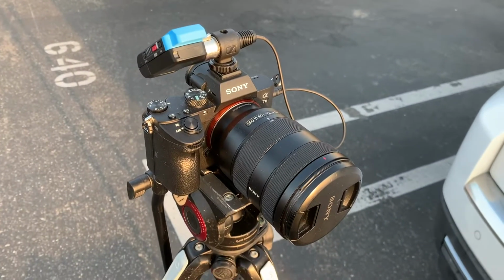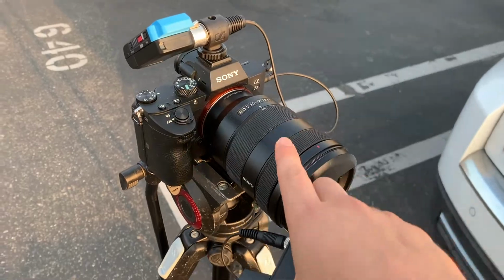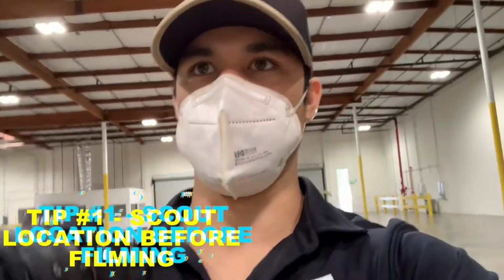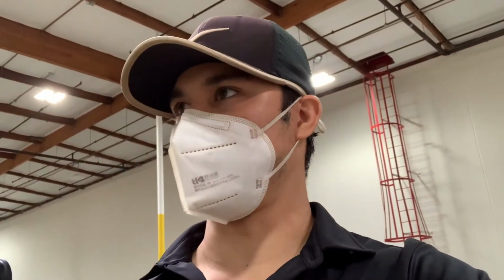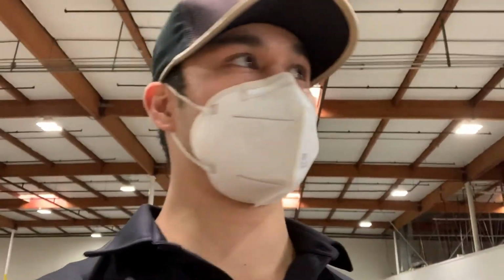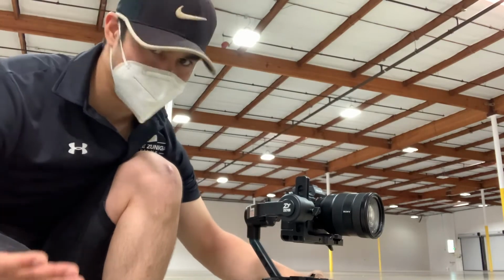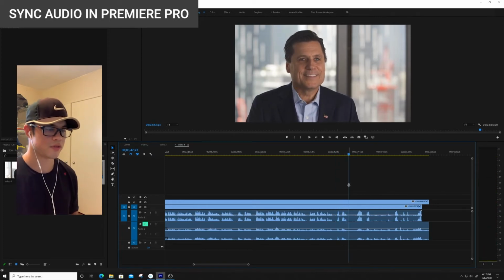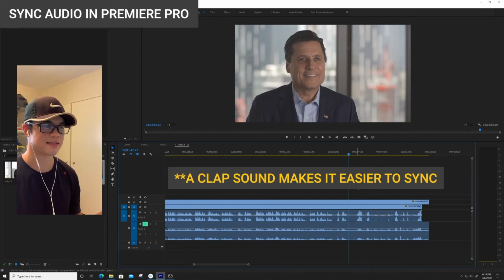DAY IN THE LIFE OF A FILMMAKER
Here is my day in the life as a filmmaker where I show you the behind the scenes of how I create promotional videos, how I shoot b roll, how I film interviews, and how to sync audio in Adobe Premiere Pro and how to overcome all the challenges in between. Enjoy!

Mike Zuniga Films is a video production company based in Southern California. This YouTube channel provides behind the scenes videos, tutorials, and interviews for fellow filmmakers on YouTube. He also hosts the "Mike Zuniga Films Podcast Series" on this channel as well in audio format. This show intersects entrepreneurship with the art of video production to give tips on how to be a full time filmmaker or creative. This is also great for people searching for podcasts about life and podcasts about success.